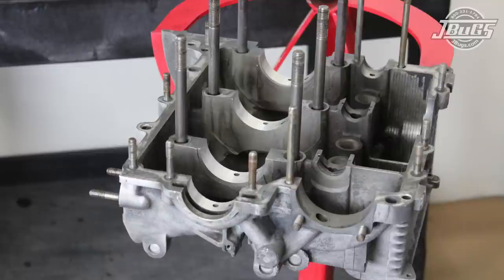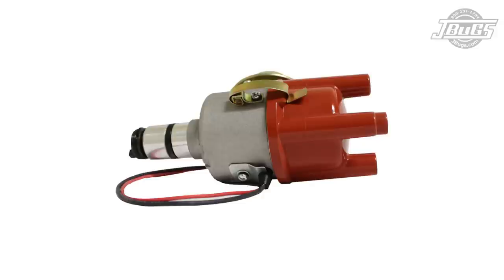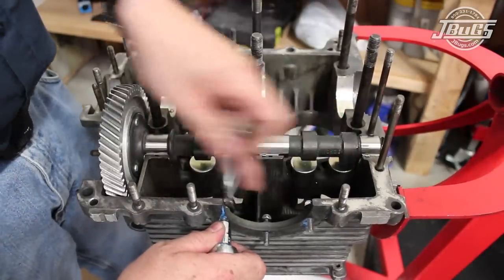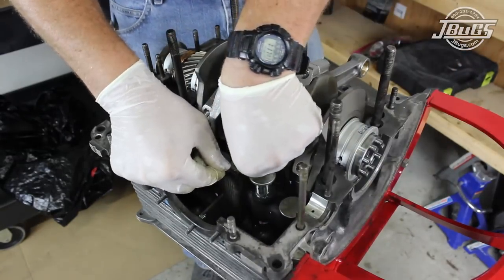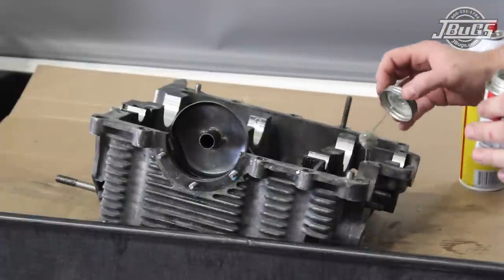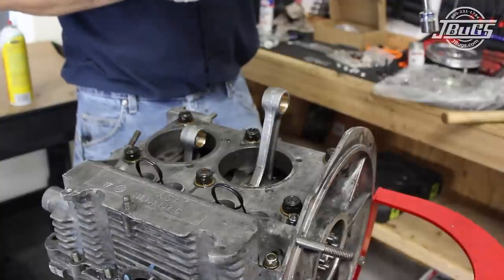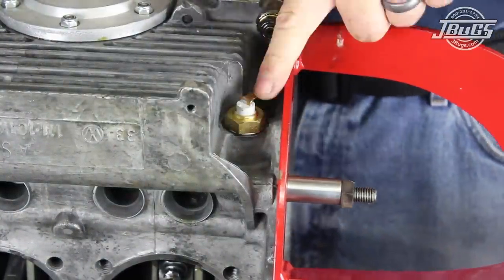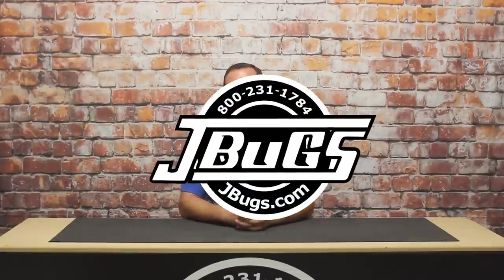JBugs - 1971 VW Super Beetle - Engine Build Series - Short Block Assembly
In our last video we started our 1800cc stroked engine build for our 1971 Super Beetle. We continue the engine assembly by dropping the crankshaft, camshaft, bearings other engine internals into the case half on our stand. Then we’ll drop the opposite case half in place and get the short block torqued together.

Intro 0:00
Engine Case Preparation: 1:21
Distributor Drive Gear Installation: 1:35
Distributor Installation: 1:57
Oli Sump Plate Studs Installation: 2:45
Crankshaft Installation: 3:24
Lifters and Cam Bearing Installation: 4:02
Camshaft Installation: 4:26
Engine Case Half Preparation: 5:08
Putting Together Engine Case Halves:5:46
Case Nuts Torque Sequence: 6:08
Perimeter Case Nuts Installation: 6:42
Pressure Relief Valve Installation: 7:08
Full Flow Kit Installation: 7:39
Oil Screen & Sump Plate Installation: 8:08

Tools used in this video:

3/8" Ratchet
1/2" Ratchet
6" Extension
10mm Socket
13mm Socket
19mm Socket
Torque Wrench
10mm Wrench
13mm Wrench
22mm Wrench
30mm Socket
Aviation Sealant
Parts Cleaner
GasGaCinch
Assembly Lube
Blue/Medium Threadlocker
Large Flat Screwdriver or Ground Down Chisel